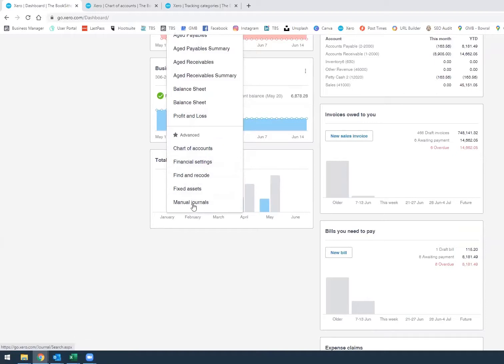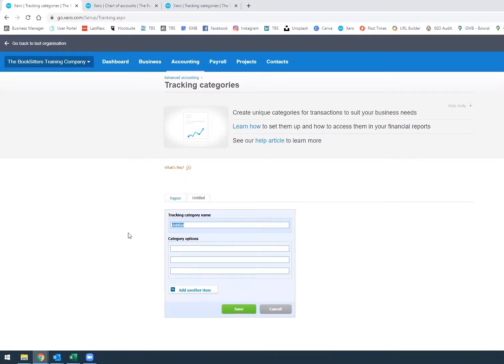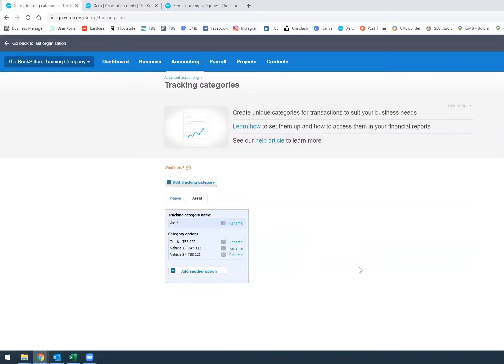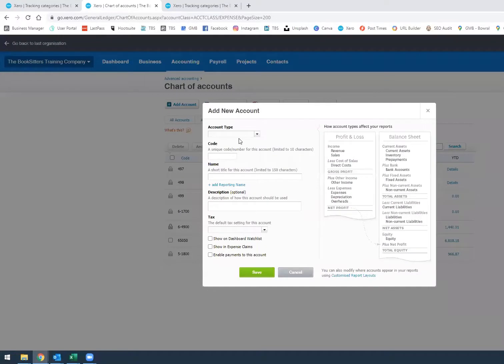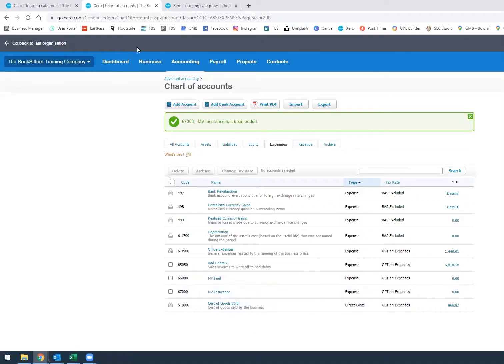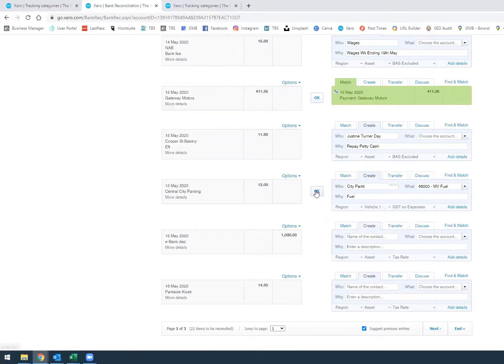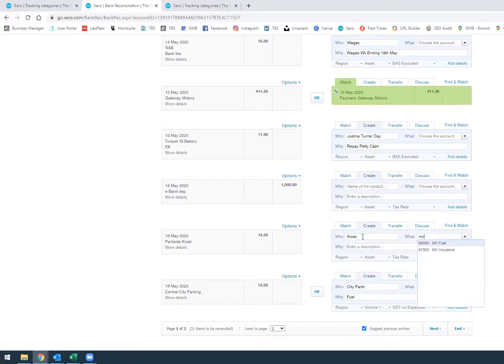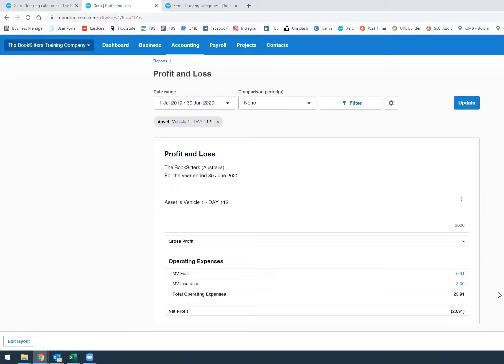Xero Tracking Categories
Tracking Categories 🟦

From an FBT reporting perspective, this tip on Tracking Categories is fantastic for recording the total cost of running each of your assets (while avoiding a super lengthy Chart of Accounts!)